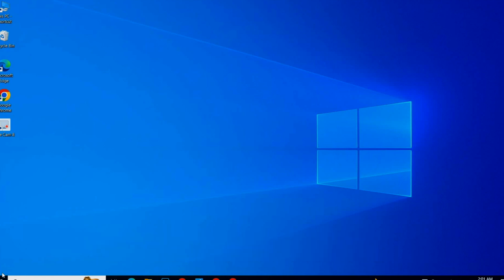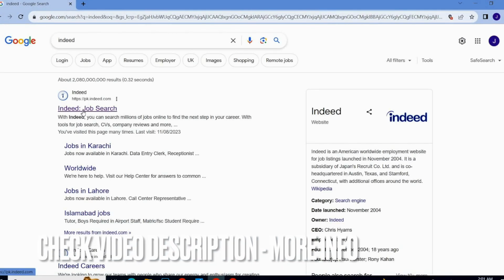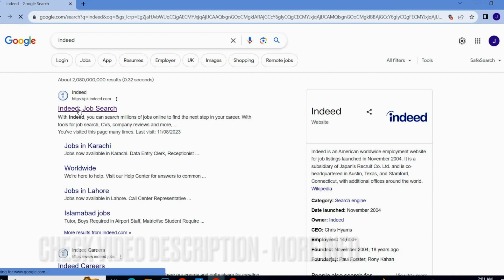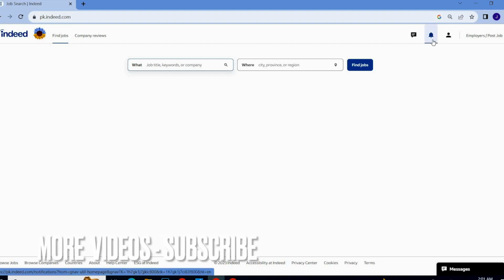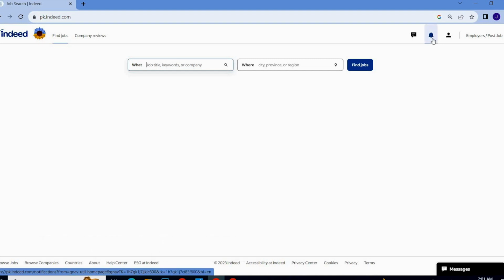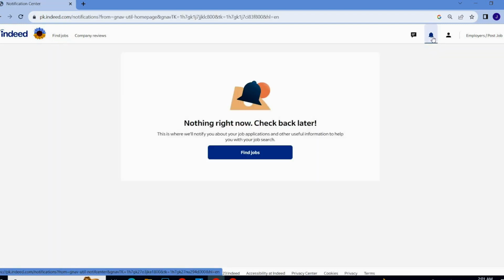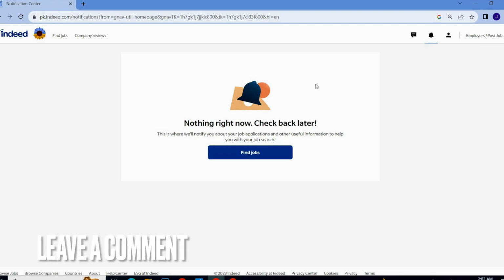✅ How To Check Notification On Indeed 🔴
About this tutorial:

Indeed is a popular online job search platform that helps job seekers find relevant job listings and employers find suitable candidates. In addition to its website, Indeed also offers a mobile app that provides a user-friendly interface for job searching and application management. Here are some key features of the Indeed app:

Job Search: The app allows users to search for jobs using various filters such as location, job title, company, salary range, and more. Users can also set up job alerts to receive notifications about new job listings that match their preferences.

Easy Application: Indeed enables users to apply for jobs directly from the app. Users can upload their resume, cover letter, and other application materials to streamline the application process.
Get in touch!